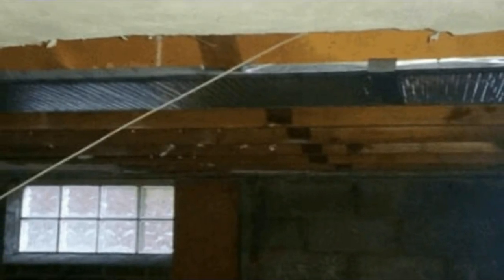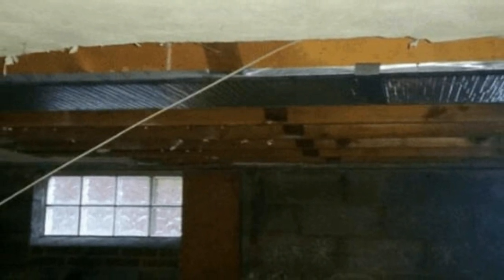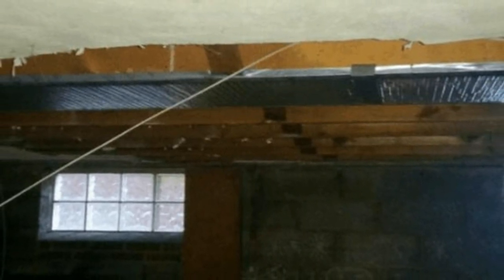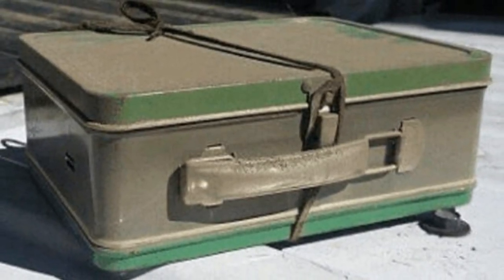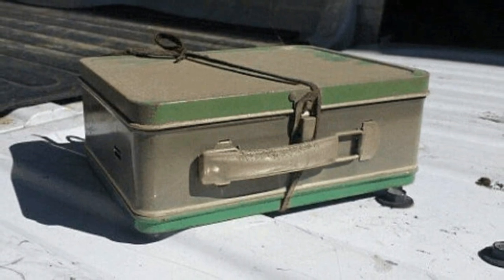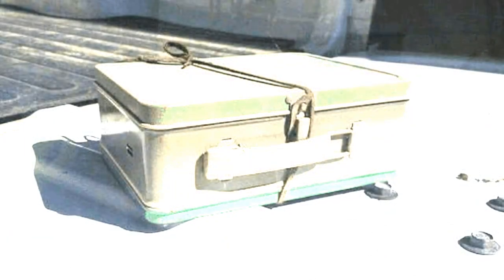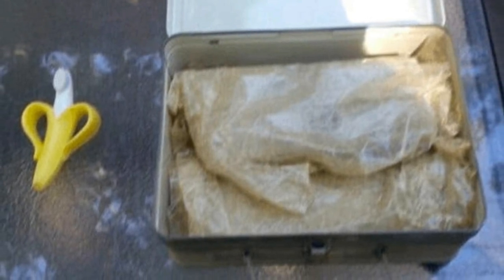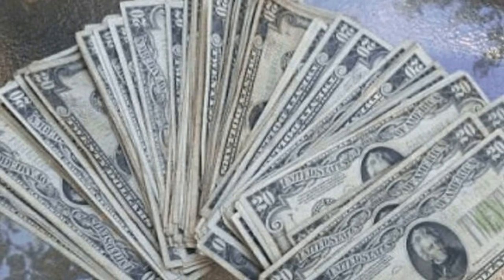Man Pulls Hidden String In His House And Discovers Secret Room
Reddit user Lmbrjack and his wife had finally moved into their own home! Granted, the walls and floors needed some work, but this couple was more than up to the task. However, what started as a DIY project soon turned into an FBI case! Lmbrjack, a self-proclaimed renovation expert, wasted no time getting started on creating his family's dream home. But when he began tearing into the basement, a few nasty surprises were waiting for him. In fact, his findings were so bizarre; it seemed straight out of a horror movie! Everything started falling apart the moment he entered the bolted secret room in his basement.